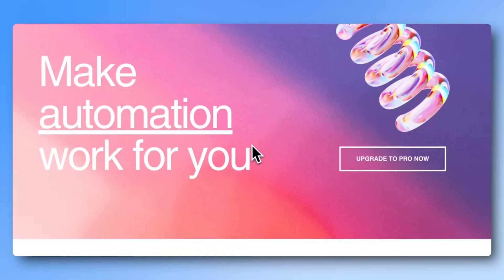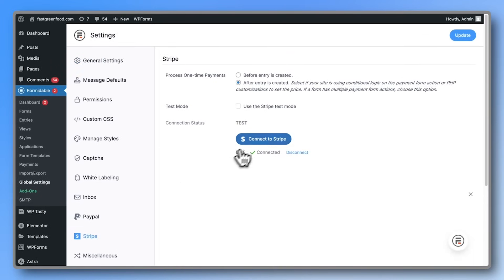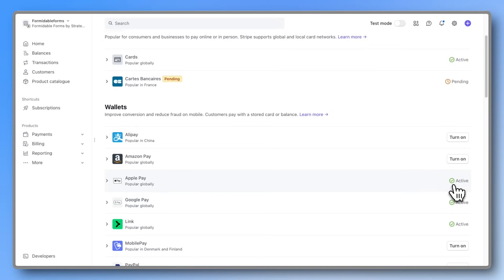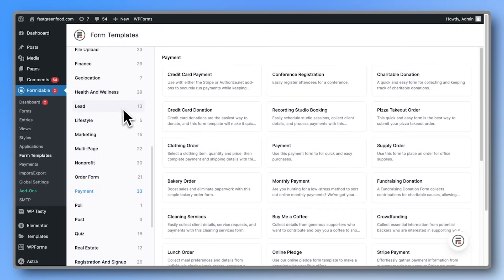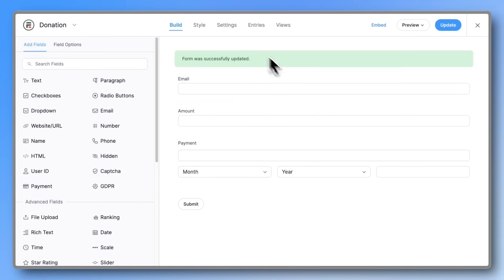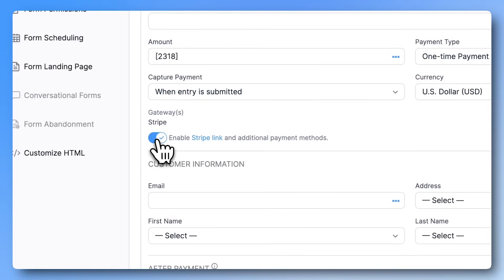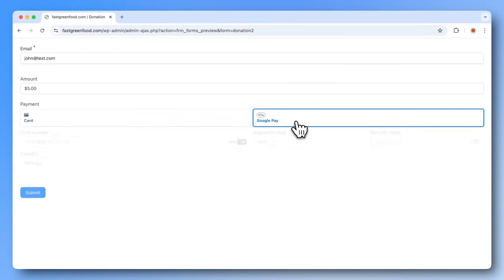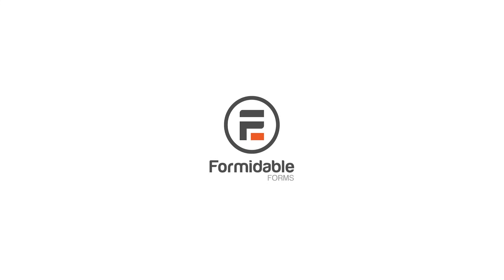Credit Card + Apple Pay + Google Pay on WordPress (Free Stripe Setup)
Set up Credit Card, Apple Pay, and Google Pay payments on your WordPress site — for free — using Formidable Forms and Stripe! In this quick tutorial, I’ll walk you through the full setup step-by-step so you can start collecting payments today without needing a paid plugin.